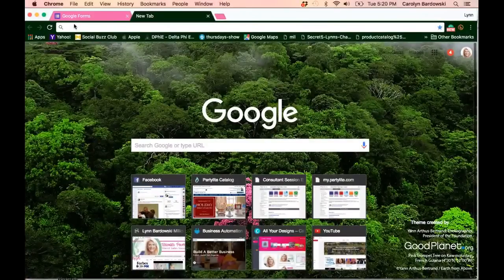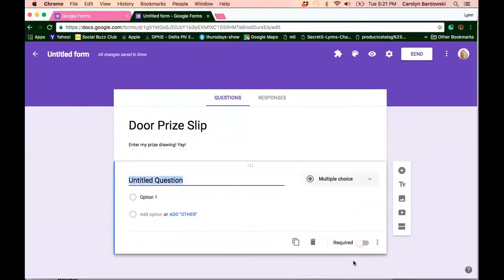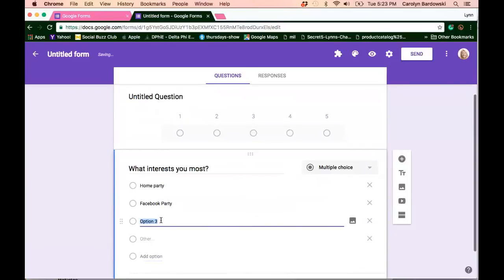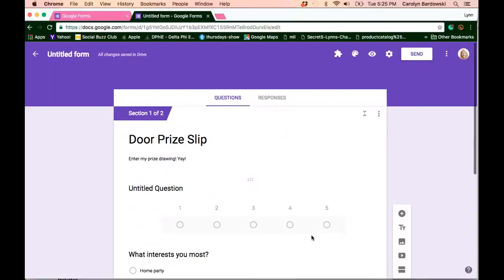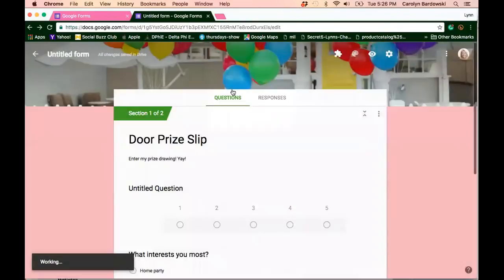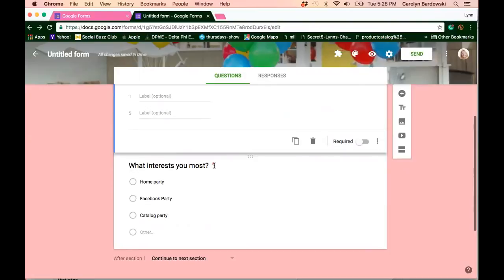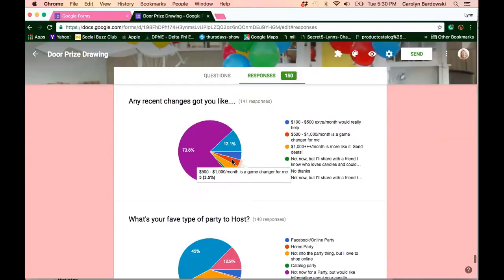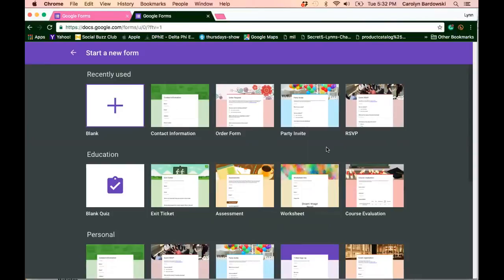Google Forms Tutorial: For Direct Sales & Party Plan Reps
Learn how to use Google Forms to create a virtual Door Prize Slip for your Facebook Parties & Vendor Events. Appreciate it! ~ Lynn